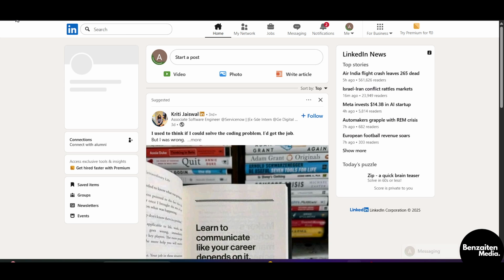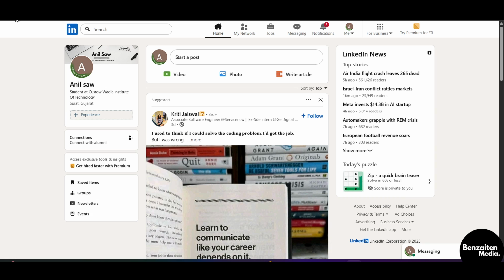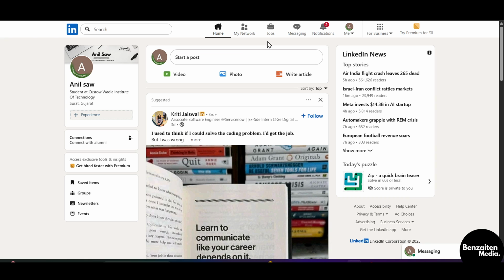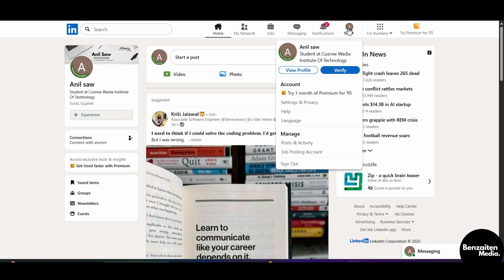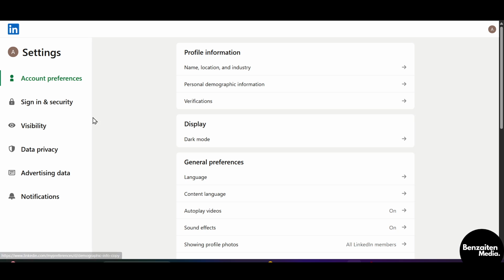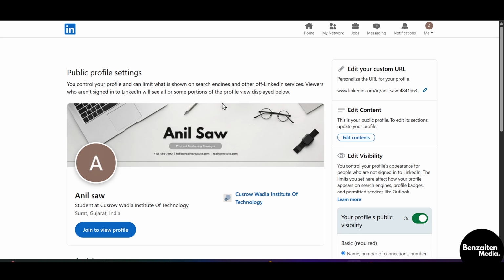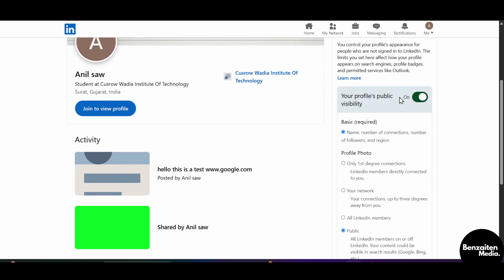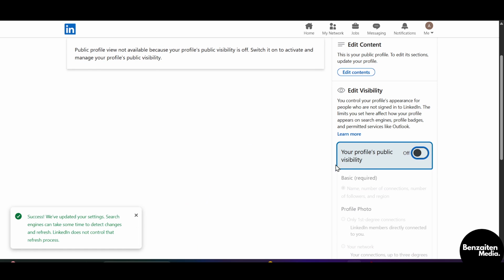How to Hide Education on LinkedIn: 2025 Full Guide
🎓🔒 Want to keep your education details private on LinkedIn? This full guide for 2025 will walk you through the process of hiding or removing your education section from your LinkedIn profile step by step. Whether you’re a professional who prefers not to display academic information or you’re managing how your profile appears to others, this tutorial will help you control what’s visible while maintaining a polished online presence.

🔍 What You’ll Learn in This Tutorial:
✅ Steps to hide or remove your education section on LinkedIn
✅ How to adjust visibility settings for specific details
✅ Tips for managing privacy on your LinkedIn profile
✅ Best practices for maintaining professionalism while hiding information

This guide is perfect for professionals who want more control over their LinkedIn profiles. With clear instructions and actionable tips, you'll learn how to customize your profile to suit your preferences while ensuring it remains professional and impactful.

🌟 Key Features Covered:

Tools for editing or hiding your education section on LinkedIn
Steps to adjust visibility settings for sensitive information
Best practices for balancing privacy and professionalism
How to resolve errors or challenges during setup
🔗 Additional Resources: